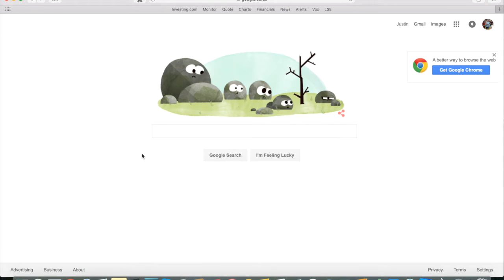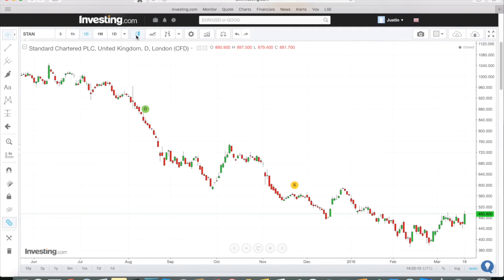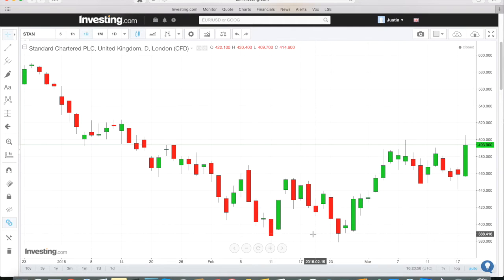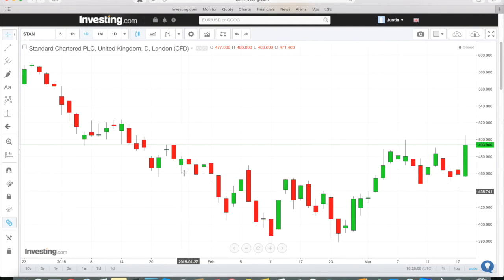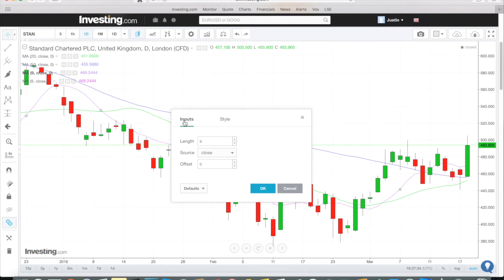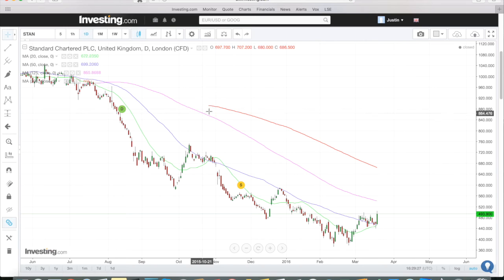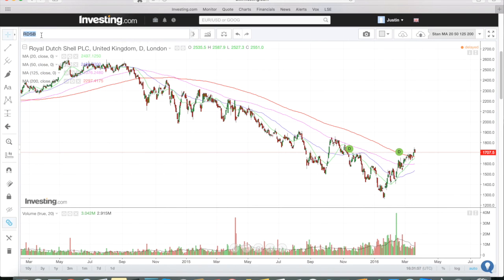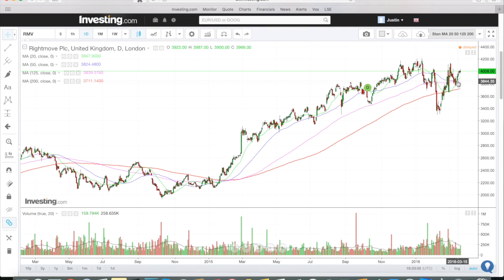How to Set Up a Chart to Observe Candles and Moving Averages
How I technically set up a chart to look at price movement using candles and moving averages.